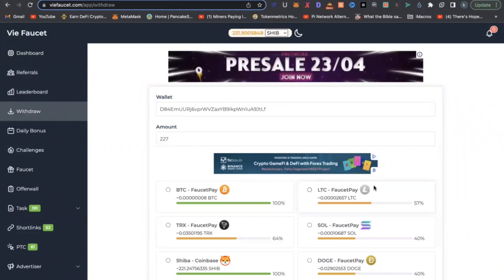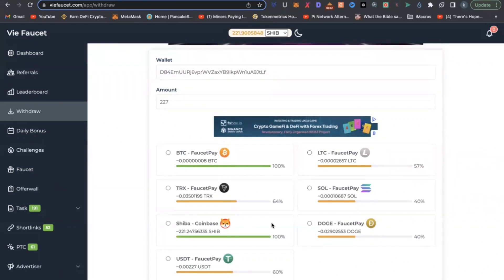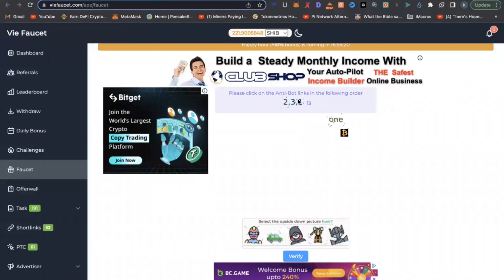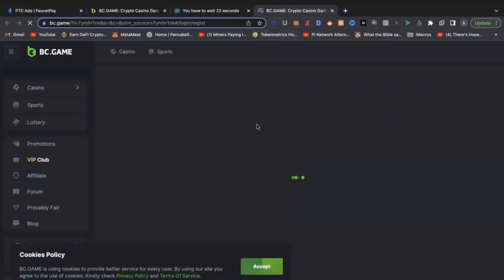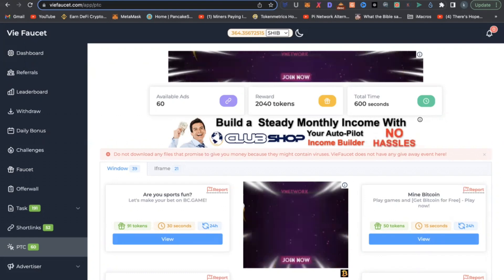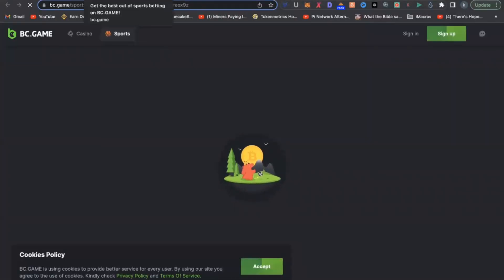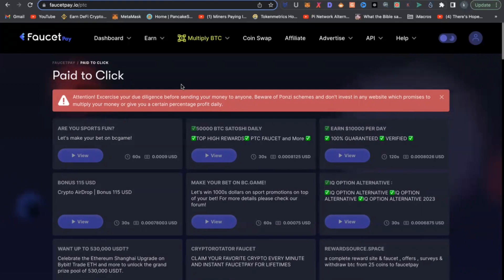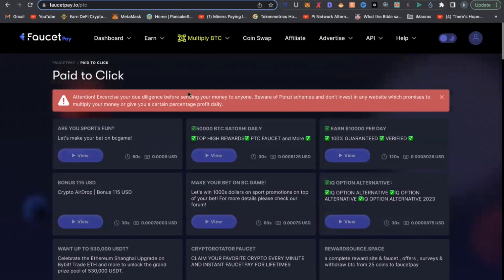Click to Earn $10 BITCOIN Daily- NO investment😍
GET FREE BITCOIN and SHIBA Inu Daily - without Investment using the Vie Faucet and FaucetPay platforms here. kindly use these links to get started now: